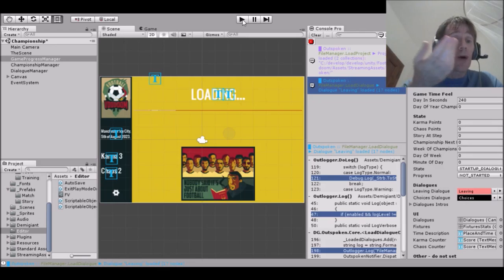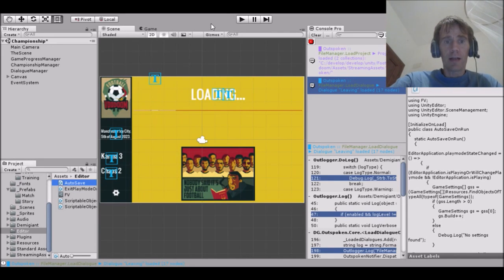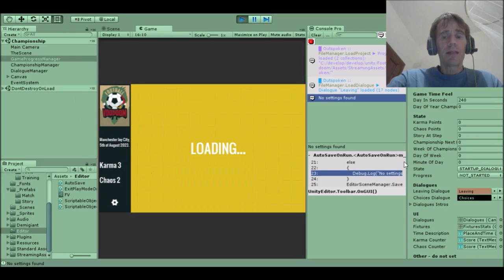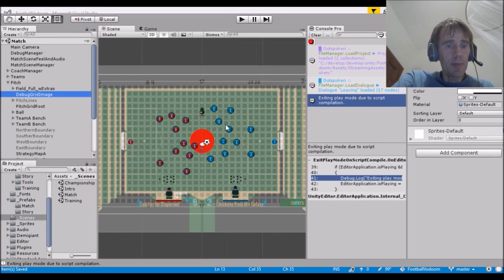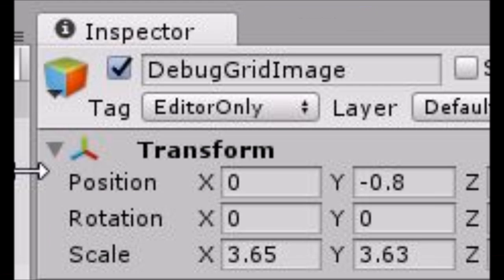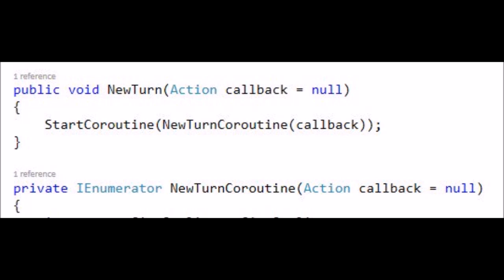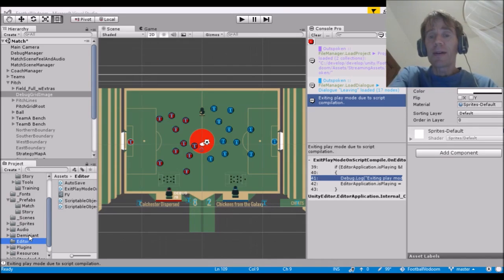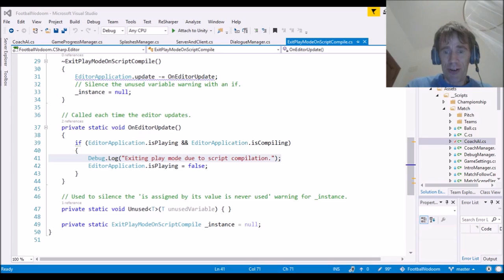Unity Productivity Tips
I present several productivity tips / hacks for enhancing productivity in Unity. A post with all the support sources